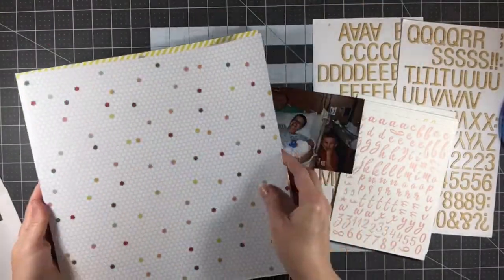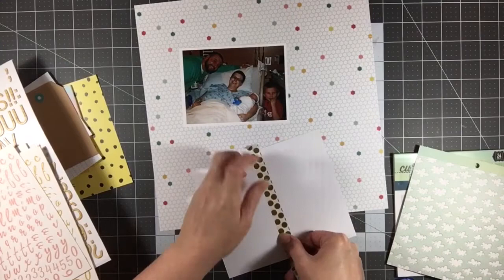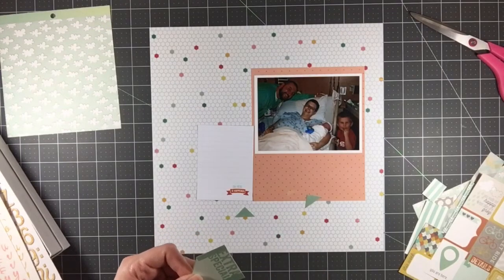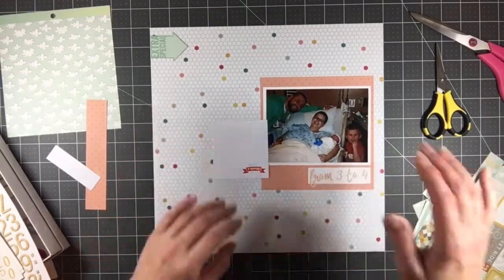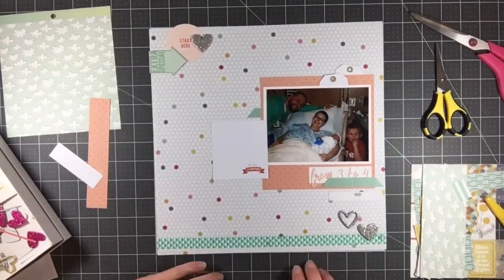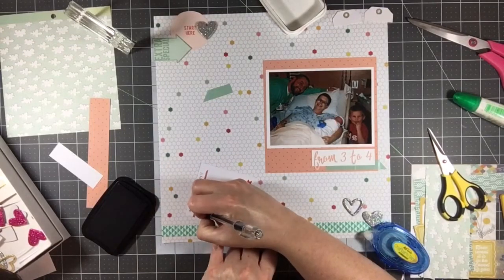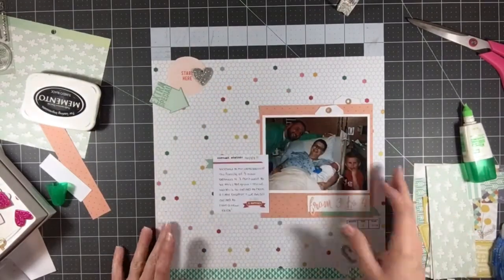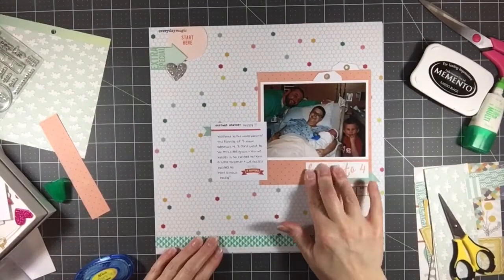Hip Kit Club August 2015 Kit: From 3 to 4 (12x12 layout)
Hello everyone!

Today I have a 12x12 layout for you!  I pulled out one of my favorite paper pads to use as the background for this layout.  I really felt like the colors of this kit worked with the colors from this Pink Paislee collection Hello Sunshine.  Here’s how it turned out...

You can find me with the Something Inspirational Team at the Crafty Channel Surf FaceBook group

Please let me know if you have any questions!!